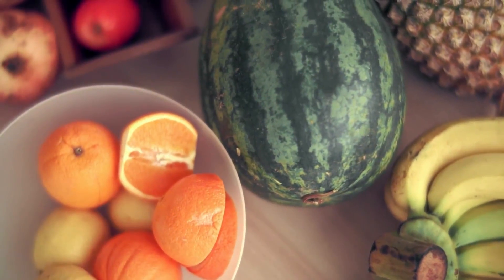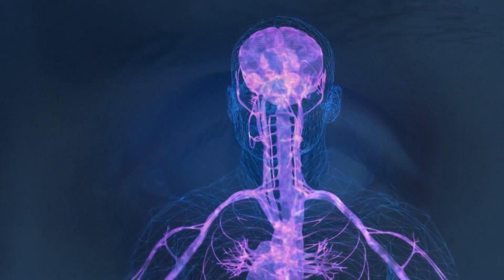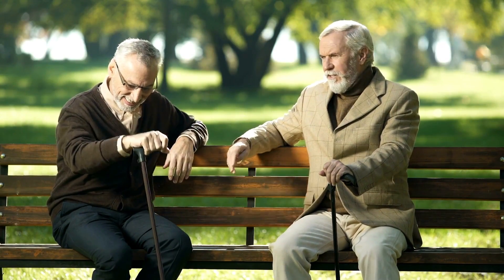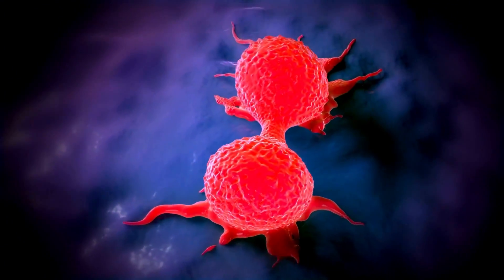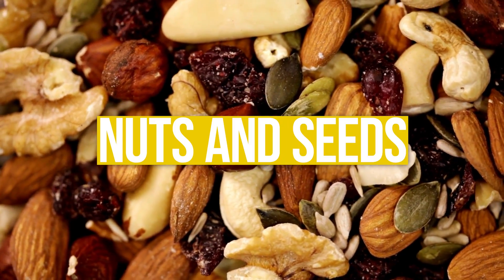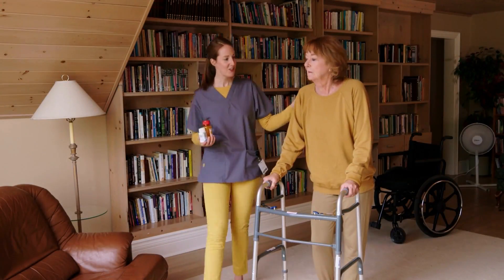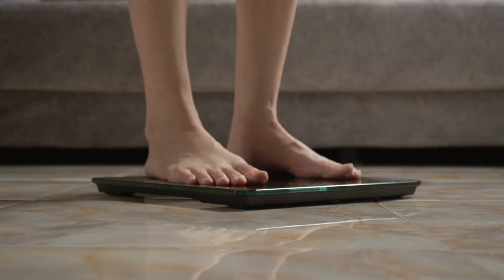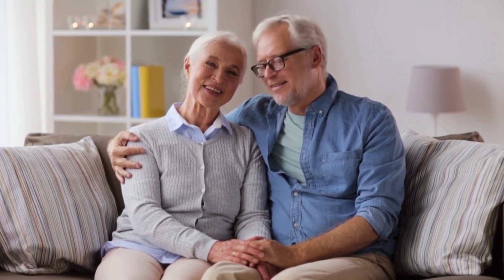10 Nutrition Foods When You Over 50! (Natural Anti-Ageing)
In this video, we're going to talk about the importance of eating healthy nutrition foods as you get older. We'll discuss the importance of eating foods that are anti-ageing, and the benefits these natural foods have on your health.

If you're over 50 and you're looking for foods that will help you stay healthy and look great, then you should watch this video! We'll discuss the importance of eating foods that are anti-ageing, and the benefits these foods have on your health. We'll also give you a list of 10 foods that you should eat when you're over 50!

Don't miss out on this incredible experience of flavor, health, and joy. 🍃🌟Let the arrow of excitement guide you to a world of health and wellness! 🏹🌍💪

Wishing you all the best in health and happiness! 🌟🌍💚
PureHealthylife Team!